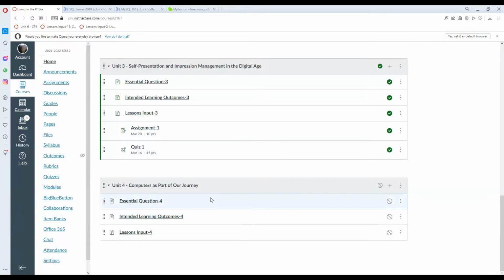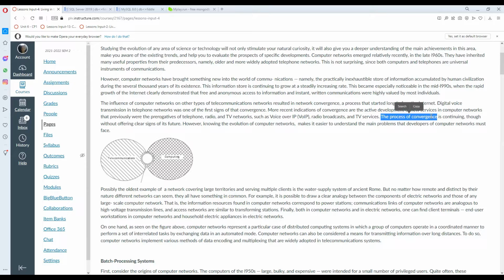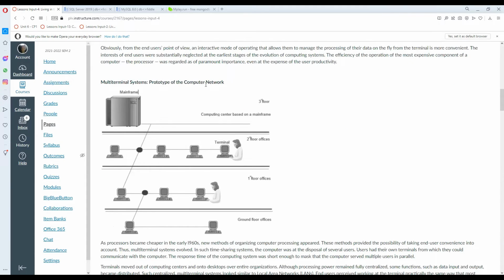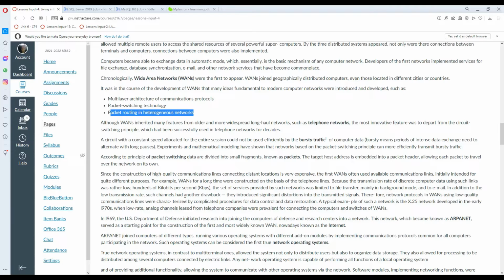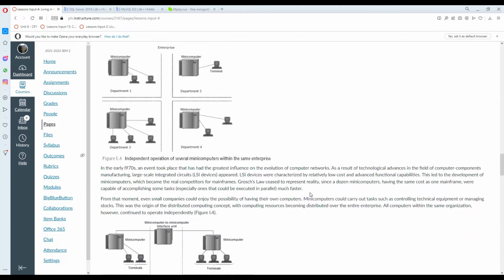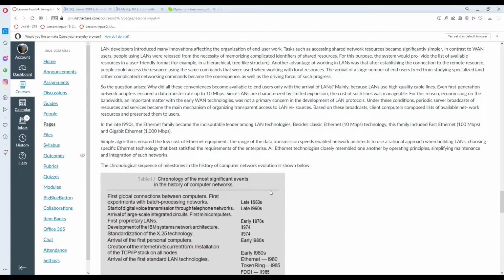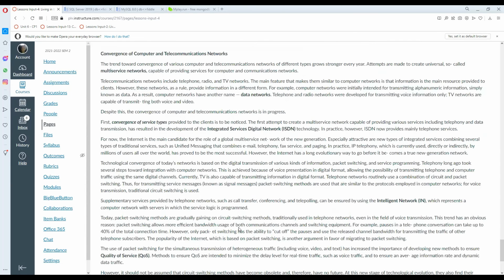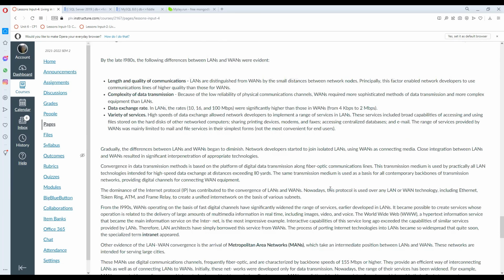Unit 4 - MST 4